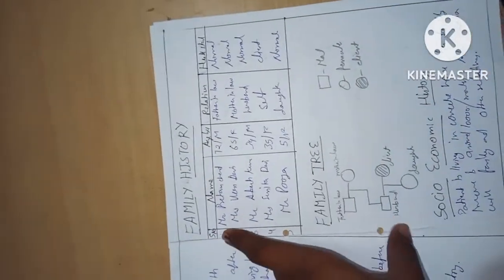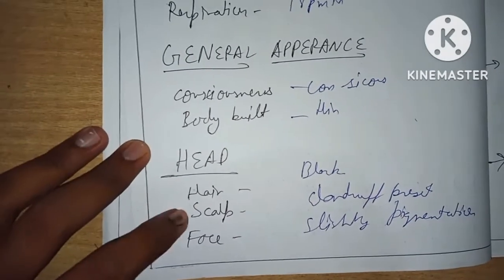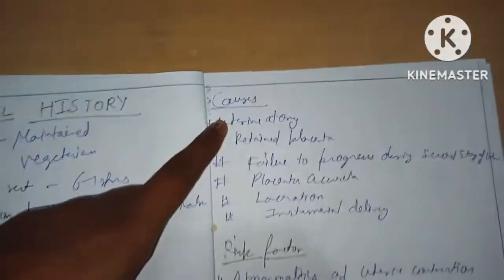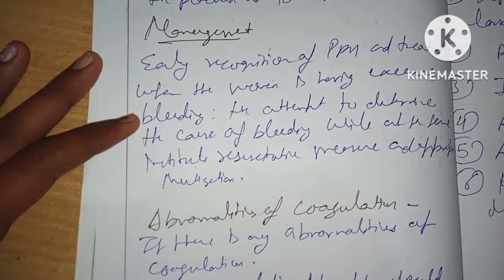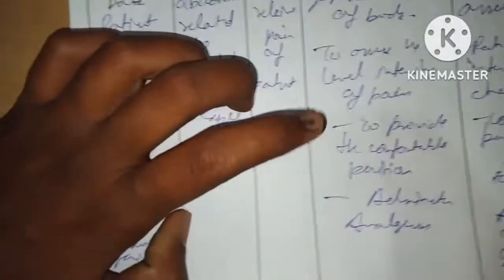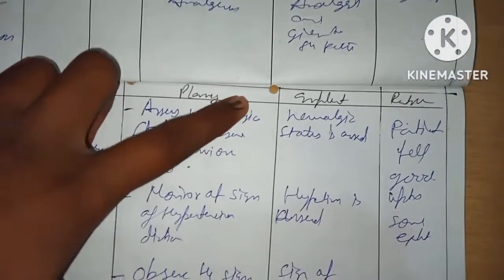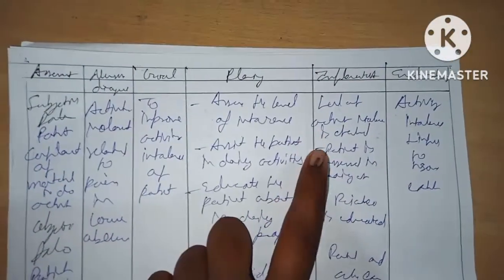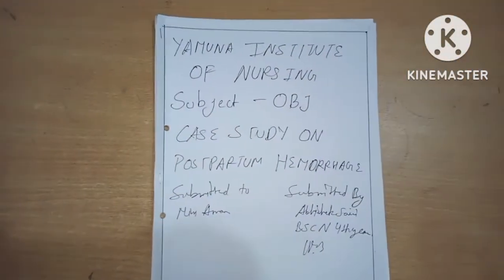Case study on post Partum hemorrhage// obg post patum hemorrhage // assignment on post partum 4thyr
In this video I tell about case study on postpartum hemorrhage in this biological data name is occupation address material merit state diagnose medical history apart medical history family history family tree socio economic state of physical examination endometrium at vital general appearance had he knows oral personal history elimination pattern postpaid hemrej introduction courses factor prevention and Measurement this is all about video and hope you like the video and subscribe my channel and comment on this video thank you हेलो नमस्कार दोस्तों आप सभी का स्वागत है आपके चैनल THENURSINGMINDSETमें आप सभी को इस चैनल से नर्सिंग फील्ड से रिलेटेड जानकारी और वेकन्सी के बारे में information मिलती है 👇 यहाँ पर आपको ALL INDIA JOB NOTIFICATION✅ 👉AIIMS RECRUITMENT 👉STAFF NURSE 👉SSC VACANCY 👉ARMY VACANCY 👉NURSING OFFICER 👉NHM VACANCY 👉ESIC VACANCY 👉RRB VACANCY 👉NURSING VACANCY 👉CENTRAL GOVERNMENT VACANCY 👉GOVERNMENT HOSPITAL VACANCY 🛑 Other All Govt./Pvt job,Vacancy Admit Card, Result,Online Classes,Questions paper solution Official Vacancy Update. ~Nursing Vacancy ( Bsc Nursing,GNM, ANM, MSC, Pharmacy, paramedical, bams, BDS, MBBS, DIPLOMA भर्ती ) की जानकारी मिलेगी | हमेशा आपको इस चैनल के माध्यम से नई जानकारी मिलेगी चैनल को सब्सक्राइब जरूर कर ले |